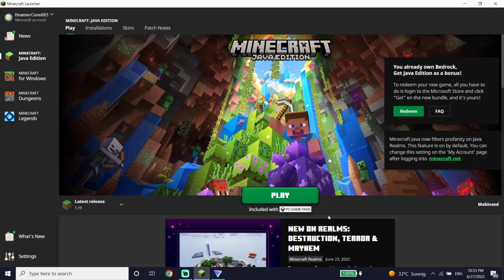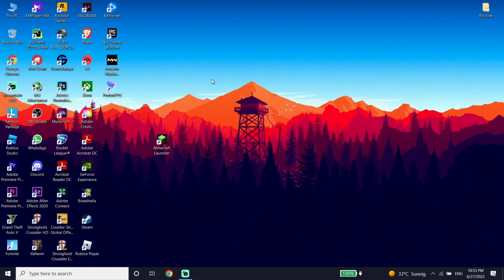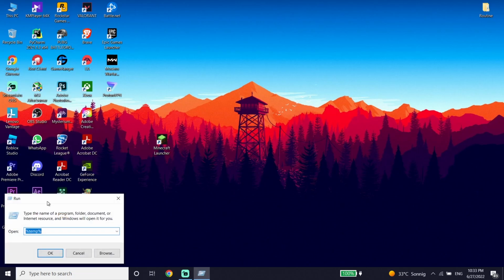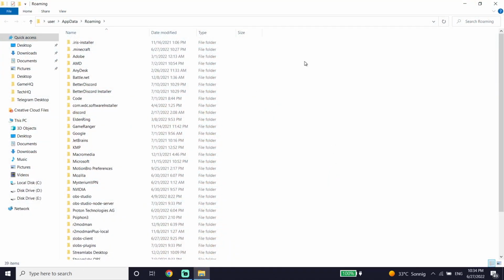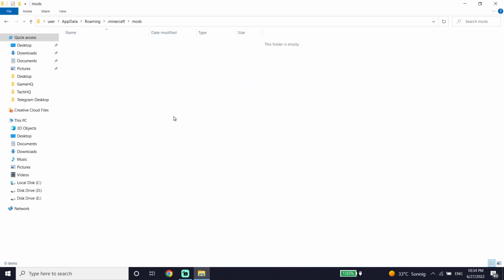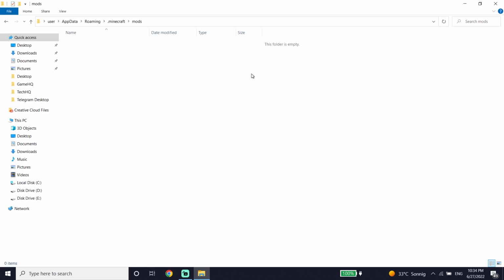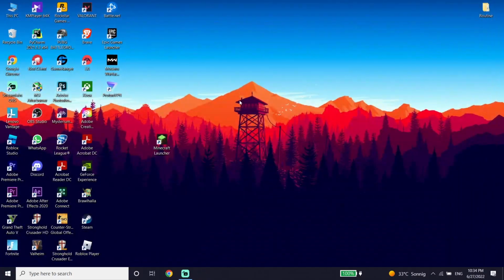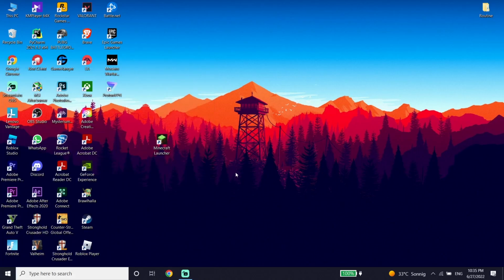How To Fix Minecraft Forge Crashing | Minecraft Forge Crash Fix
Hey everybody in this video I'm showing you How To Fix Minecraft Forge Crashing | Minecraft Forge Crash Fix. so if you want to know how to fix forge crashing just watch this video.